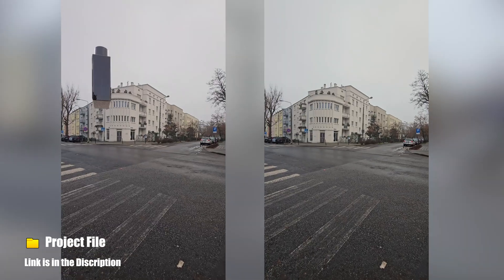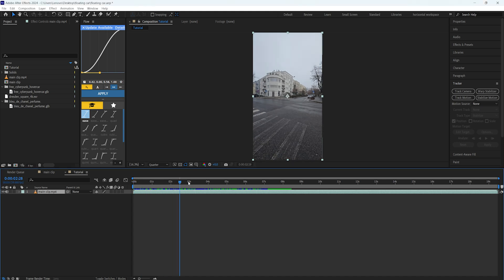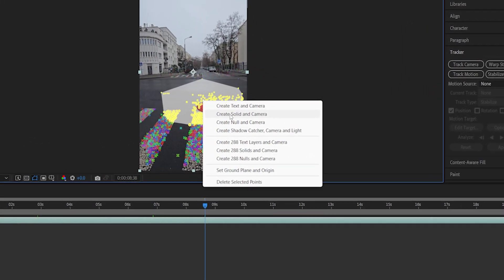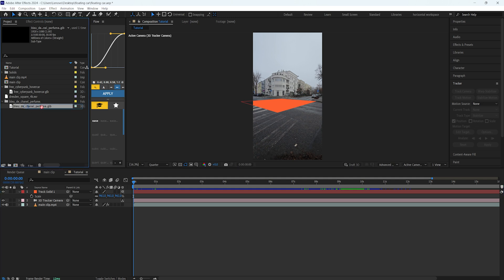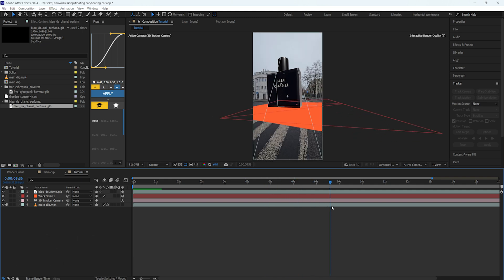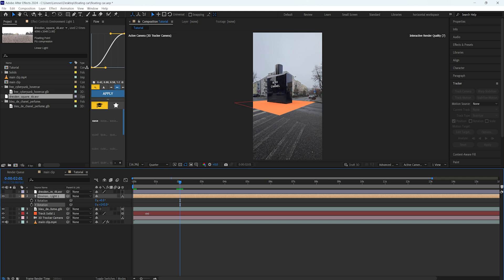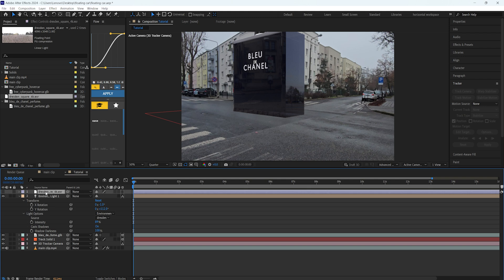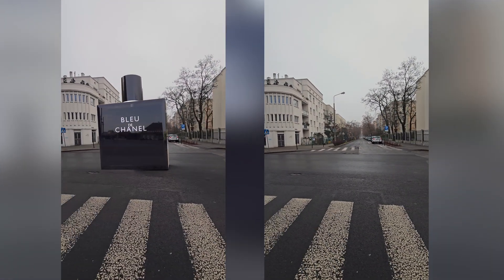Make 3D CGI Ads in After Effects: Advanced 3D Tutorial (No Plugins!)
Learn how to create stunning 3D CGI ads in After Effects with no plugins required! In this advanced tutorial, I’ll walk you through 3D tracking, adding a 3D object to your scene, creating realistic shadows and environment lighting, and animating your object for a professional touch. Whether you’re a beginner or looking to level up your skills, this step-by-step guide has everything you need to bring your ideas to life.